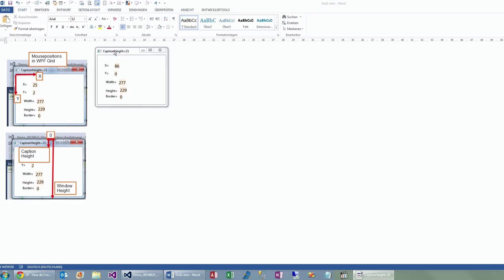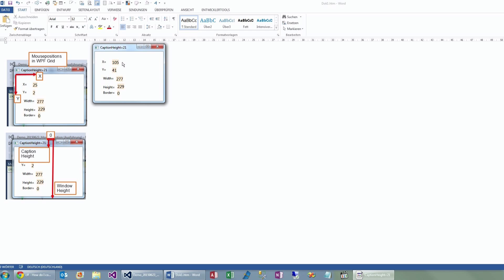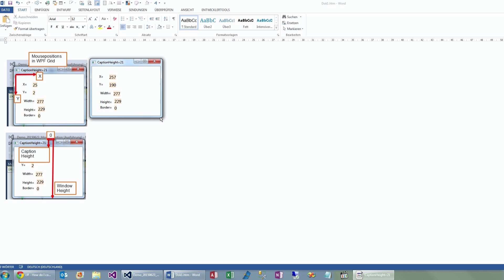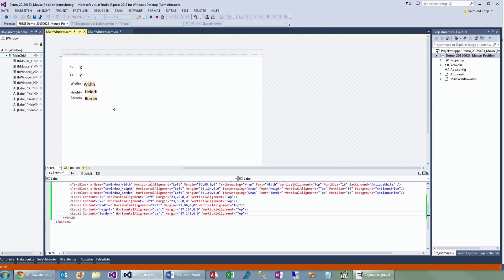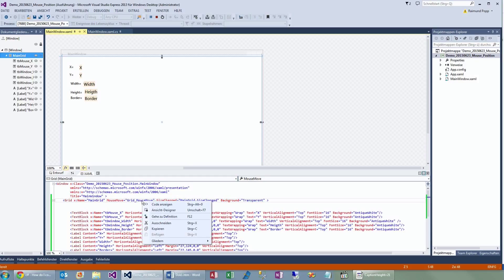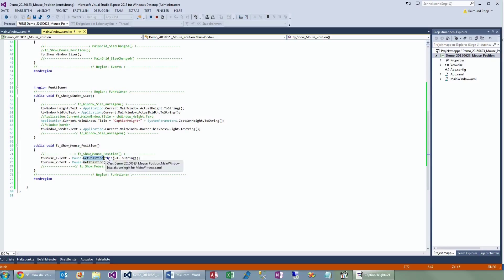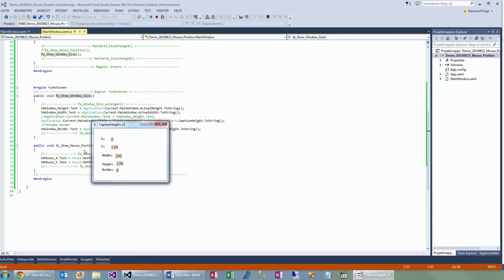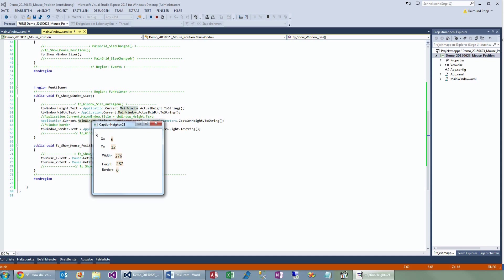WPF Mouse Position and Window Caption Titlebar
this small demo shows how to find the x and y position of your Mouse cursor and also the calculation of the Window Actual Height and ActualWidth minus the CaptionHeigth.

[gelöst] WPF,C#: Berechnen der Höhe der Titlebar und Mauspositionen in WPF
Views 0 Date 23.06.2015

WPF,C#: wie ermittelt man die Höhe der Titlebar eines Windows in WPF

Wenn man in einem WPF Windows Programm die Größe eines Fensters verwenden möchte,
um zum Beispiel eine Linie bis an den unteren Rand zu zeichnen, dann fällt einem schnell auf, dass die man mit den X-Y Positions-Cursor-Daten der Maus
nicht bis ganz zum Unteren Ende kommt, sondern meistens darüber hinaus rechnet.
Das liegt daran, dass die WindowsHeight eines Windows-Fensters in WPF an der oberen Kante des Fensters beginnt und nach Durchschreiten der Titlebar der Canvas-Bereich oder Grid bereich wie hier gezeigt erst
Bei Pixel 22 beginnt abzüglich der 21 Pixel für die Titlebar